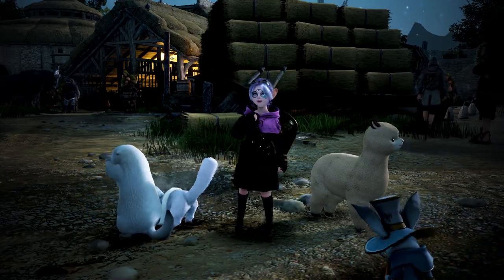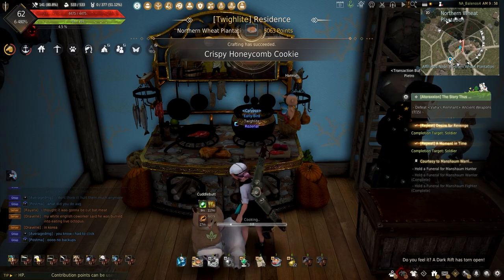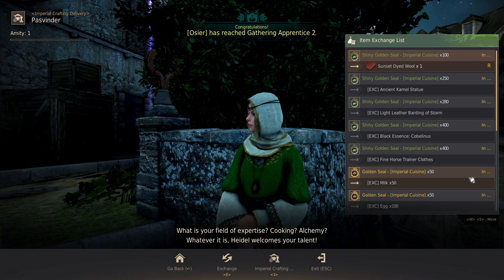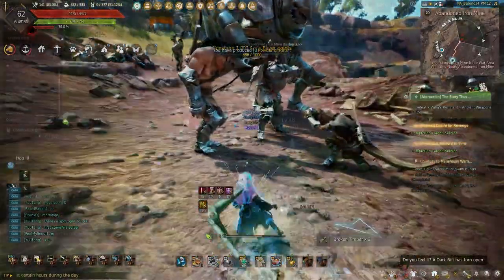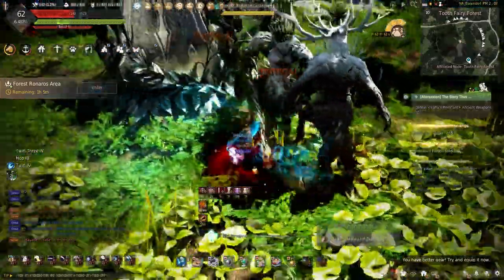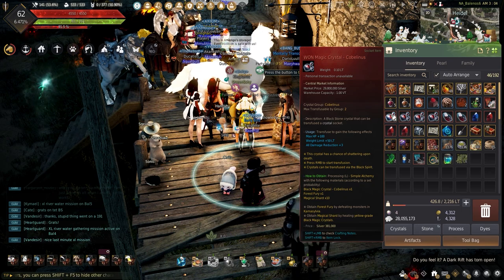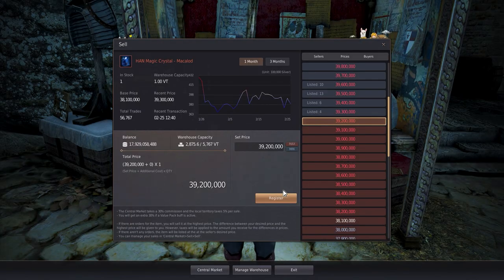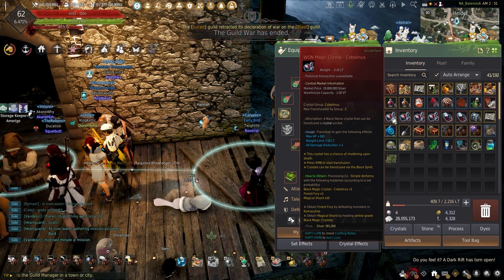JIN WON and BON Cobelinus Magic Crystal Crafting Guide For Black Desert Online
Want to start Crafting JIN, WON, or BON Magic Crystals and start earning Millions or just want those End game Crystals for your gear! Check out how to use Cooking to start Crafting the Cobelinus Magic Crystals in Black Desert Online!